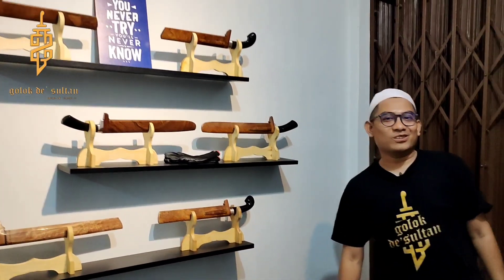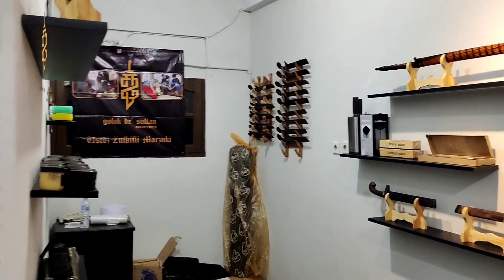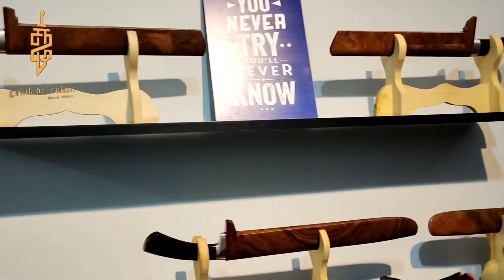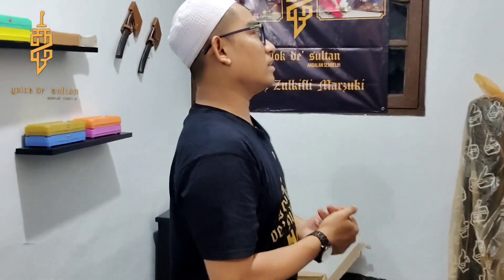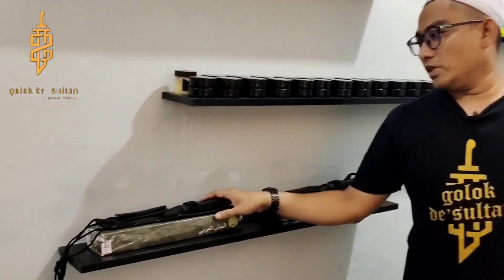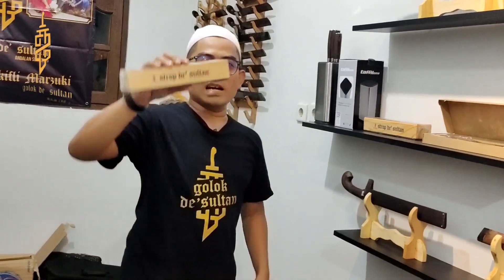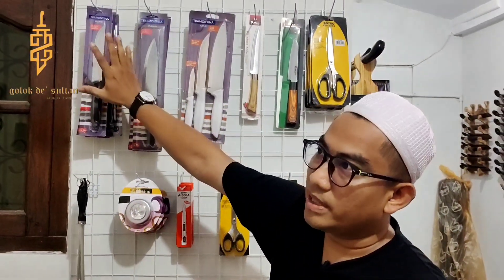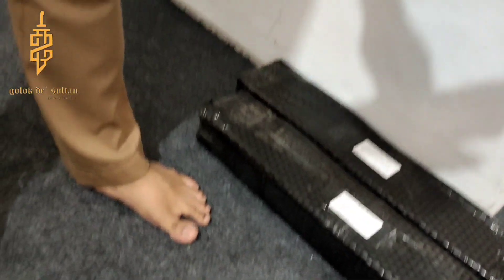Grand opening Store Golok De' Sultan ( pembukaan gerai baru Golok De' Sultan) lokasi di Jakarta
Kami dari GOLOK DE' SULTAN memberikan diskon gede gedean dan promo untuk setiap pembelian Golok di kami. GOLOK SEMBELIH SUPER TAJAM

Yang ingin memesan silahkan hubungi 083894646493

Buat Temen temen yg lagi cari Golok sembelih silahkan diliat liat koleksi saya ini, barang kali ada yg cocok untuk punya golok sembelih.

yuk yg minat langsung aja di comment ya. makasih

jual golok sembelih sapi dan kambing kota bandung jawa barat